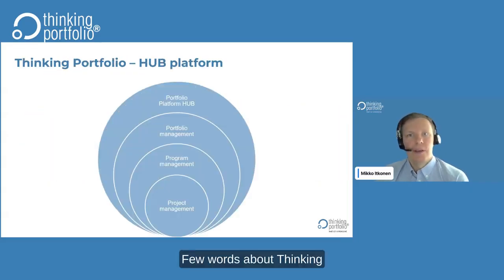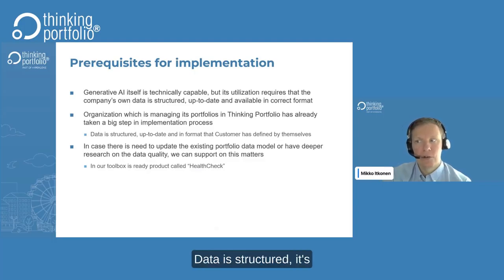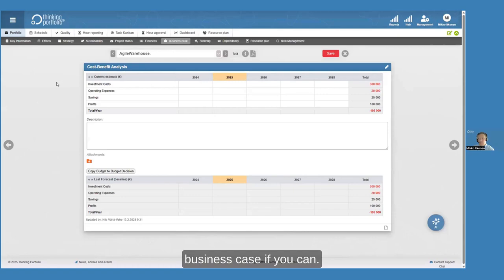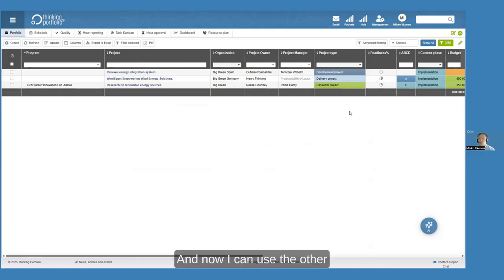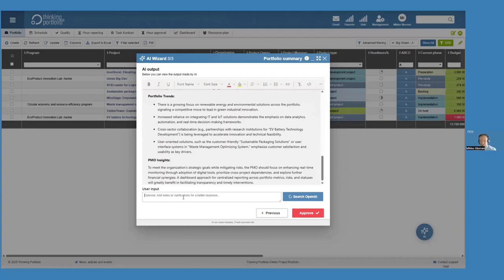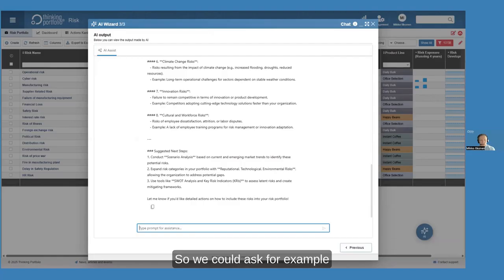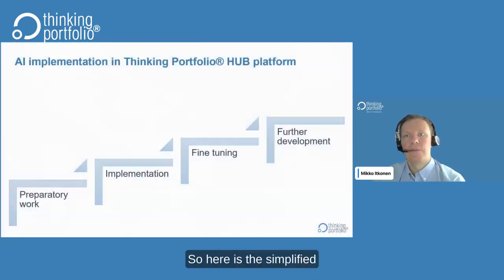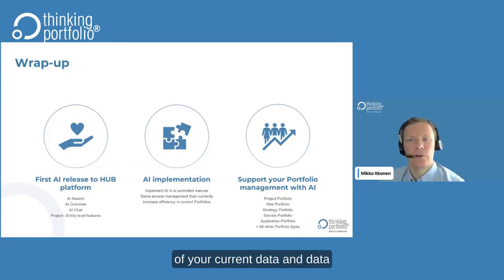Artificial Intelligence as part of portfolio management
Application consultant Mikko Itkonen talks about Hypergene Portfolio’s AI development project and the newly released AI functions. The webinar will show concrete examples of the use of AI in portfolio solutions and hear what implementing AI requires in practice.

Hypergene Portfolio is now ready to scale AI more widely for use by organizations on the HUB platform.

Many organizations are now considering implementing an AI tool, and the webinar is a good opportunity to see the benefits of the tool and get answers to frequently asked questions.